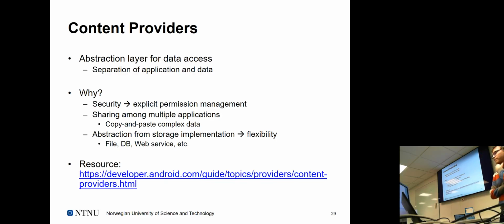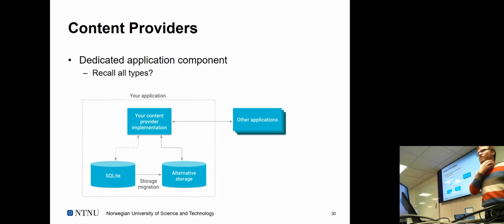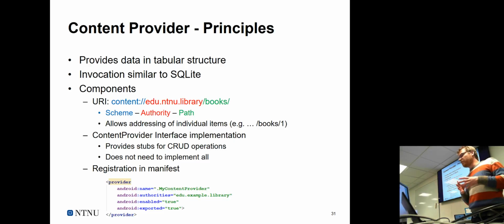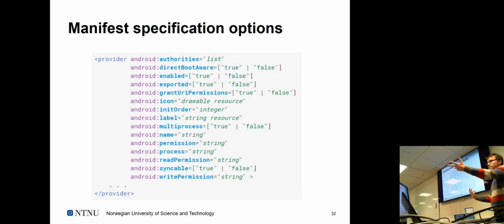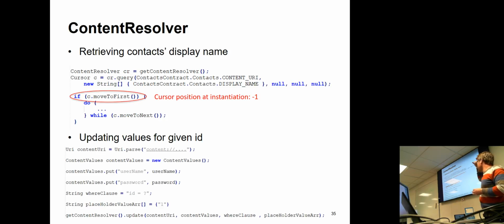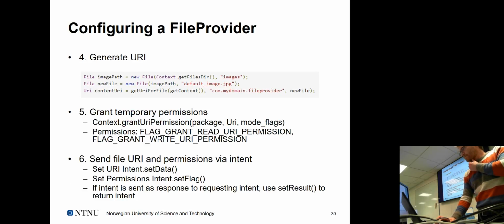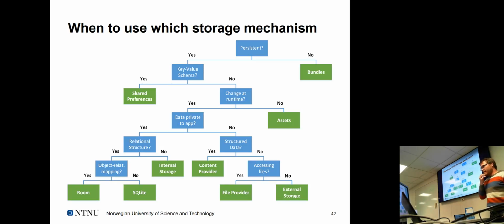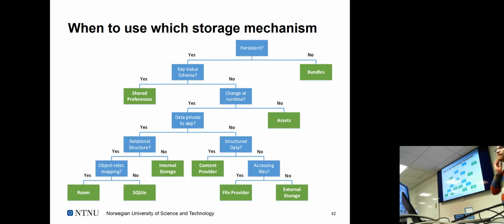IMT3673 - Mobile Programming (Storage) - Part 2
Storage Options on Android